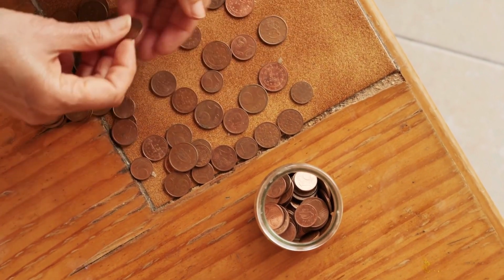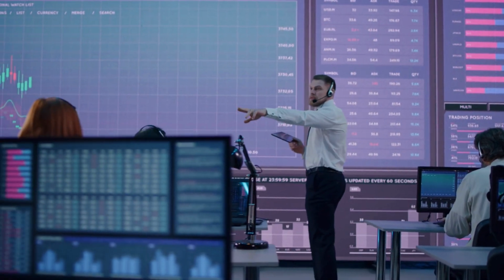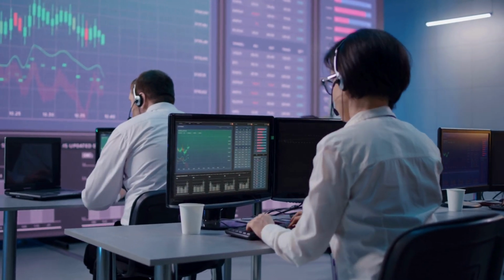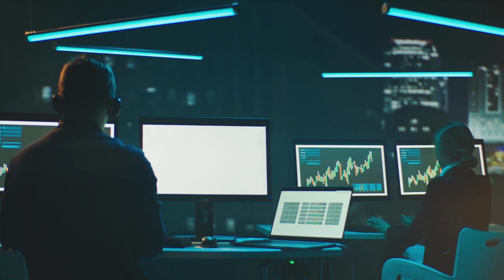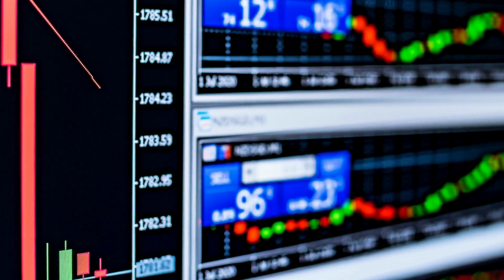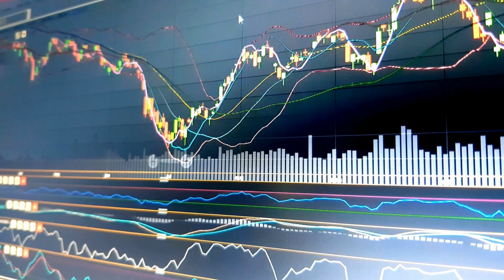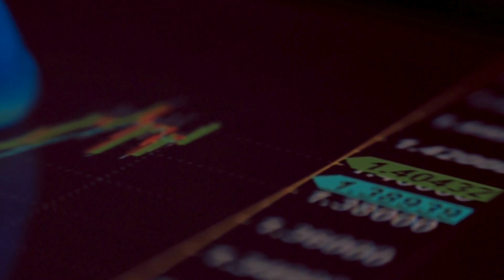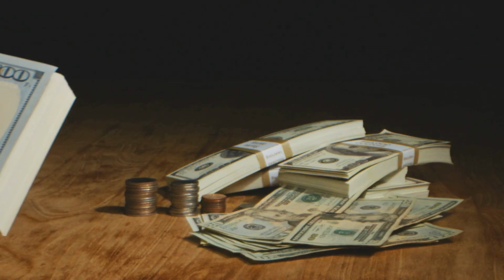Lot Size in Forex: How to Calculate and Use It Effectively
In the world of Forex, one of the fundamental concepts every trader must master is lot size. While it may initially seem like a technical term, understanding it is essential for managing risk and crafting effective trading strategies.

Lot size refers to the amount of the base currency you are buying or selling in a trade. In simpler terms, it is the standard unit that defines the volume of a transaction in the Forex market. Although the concept of "lots" is not exclusive to Forex, in this market, it has unique characteristics that set it apart.

In Forex, lots are categorized into three main sizes: standard lots, mini lots, and micro lots. A standard lot equals 100,000 units of the base currency. For instance, if you're trading EUR/USD with a standard lot, you're buying or selling 100,000 euros. This lot size is commonly used by traders with larger accounts, as it requires significant capital and involves higher risks.

For those not ready to handle a standard lot, there’s the mini lot. A mini lot is 10,000 units of the base currency, where each pip is worth approximately $1 on major pairs. Finally, the micro lot is the smallest, at 1,000 units of the base currency. This size is ideal for beginners, as it allows for practicing strategies and managing risk with less financial pressure.

Why is understanding lot size so crucial? The answer lies in risk management. In Forex, every pip—representing the smallest price movement—has a monetary value determined by the lot size you are trading. For example, trading with a standard lot means each pip is worth $10. A 10-pip unfavorable movement could cost you $100. However, with a micro lot, each pip is worth just $0.10, significantly reducing the impact on your account.

Lot size is also directly linked to leverage and margin. For instance, trading a standard lot on a 1:100 leverage account means you need a margin of only $1,000 to open a $100,000 position. However, leverage amplifies both profits and losses, making the choice of the right lot size even more critical.

So, how do you choose the appropriate lot size? It depends on factors such as the size of your account, your risk tolerance, and your trading strategy. A general rule of thumb is not to risk more than 1-2% of your account on a single trade. For example, if you have a $1,000 account, ensure your maximum loss per trade does not exceed $10-$20. This will help protect your capital and avoid over-leveraging.

In summary, lot size is not just a number on your trading platform; it’s a key tool that can determine the success or failure of your trades. Choosing the correct lot size allows you to control risk, trade with confidence, and achieve long-term sustainability in the market. Whether you're a beginner or an experienced trader, mastering this concept is a crucial step on your path to Forex success.